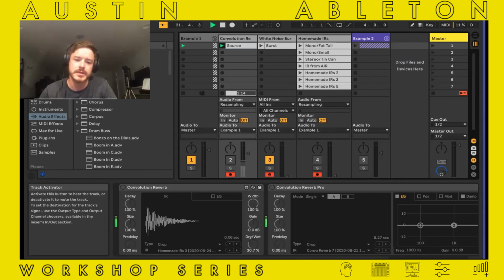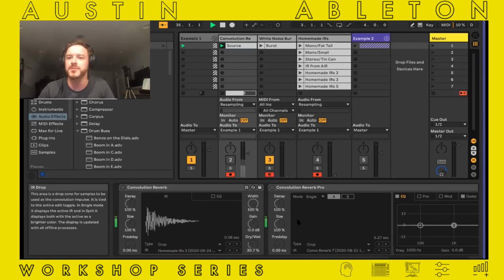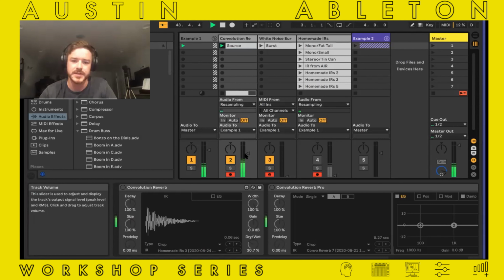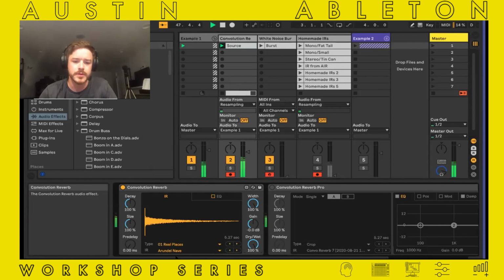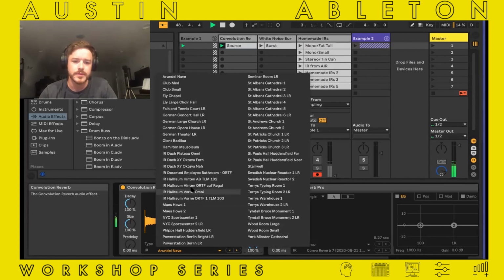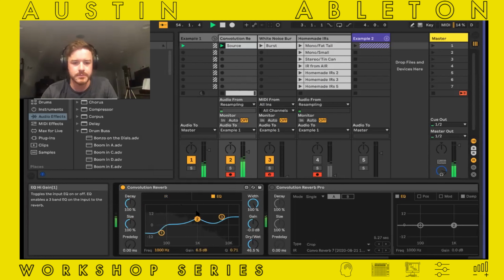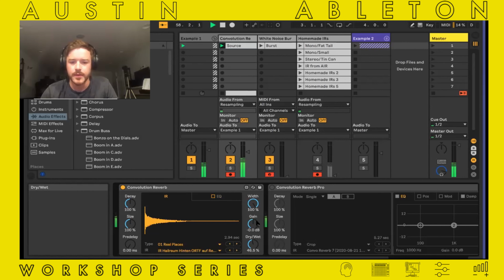Convolution Reverb by Ricky Graham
Ricky Graham shows the Austin Ableton User Group the full potential of Convolution Reverb.

This Event Was Produced by Musical Guest in Austin, Texas for the Ableton User Group
Hosted by Alberto Chapa, Austin Ableton Certified Trainer.